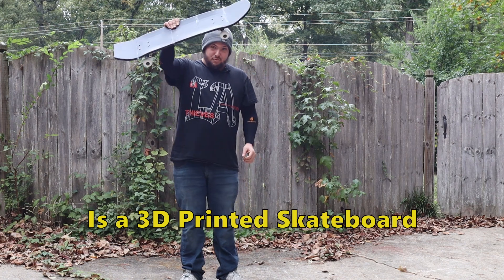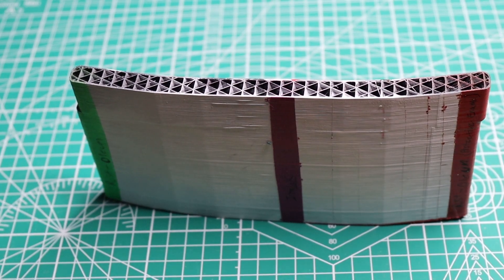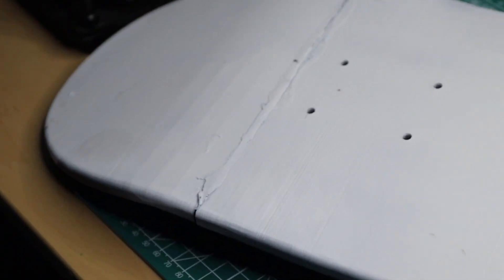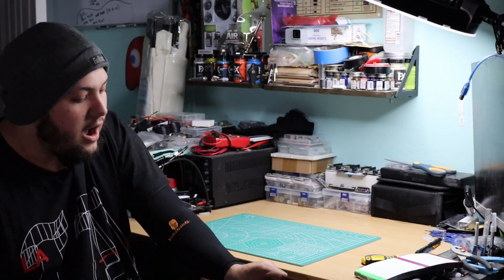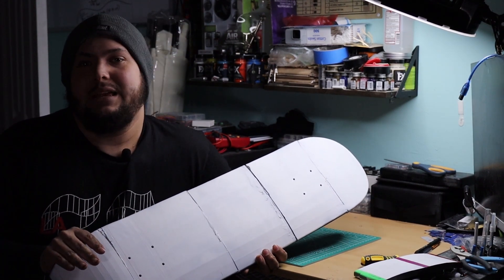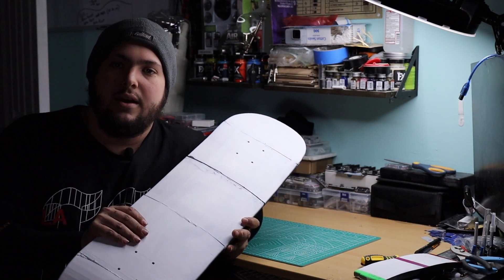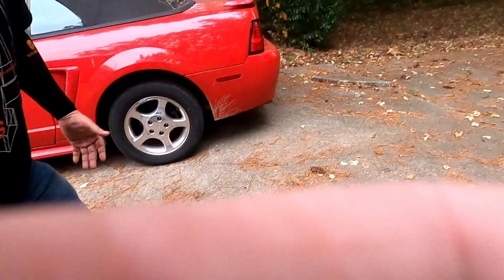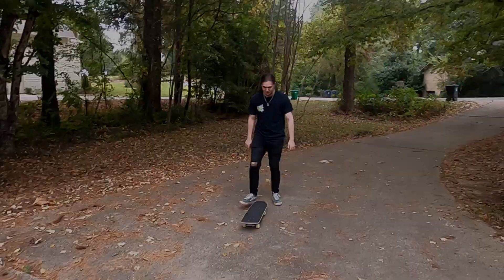Are 3D Printed Skateboard Better Than Wooden Skateboards?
This video took a turn and allowed for some growth as an Artist and a great lesson as an Engineer. follow as we build and fail to make a 3d printed skateboard better than a wooden skateboard. and yes i did paint and mount it. and of course it had to be valorant them there was truly no better option.
I will say though that learning about skateboards and a sport i would never do was kinda fun and seeing how they build skateboards was cool to learn something new.

also if your reading this the next few videos are super exciting and are all robot themed so i hope your in for fun videos to come in the following weeks!

Terms used and their definition:
Elasticity - The ability of an object or material to resume its normal shape after being stretched or compressed.
Rigidity (Stiffness) - The extent to which an object resists deformation in response to an applied force.
Structural integrity - Structural integrity is an engineering field that helps ensure that either a structure or structural component is fit for purpose under normal operational conditions and is safe even should conditions exceed that of the original design.  (This one got cut from the edit)

All songs used except the Valorant Gekko theme is made and released by @StreamBeatsbyHarrisHeller